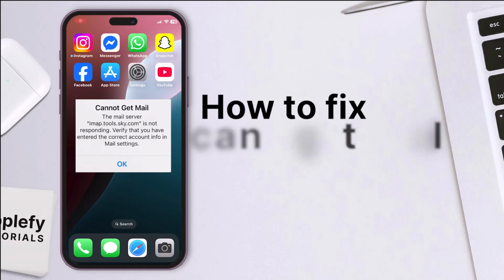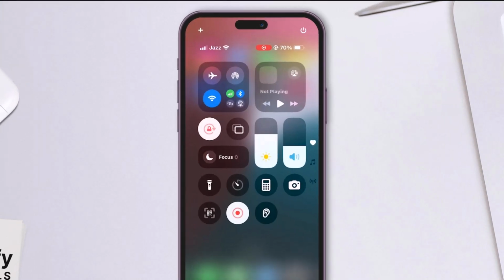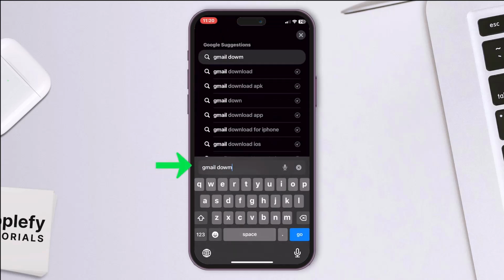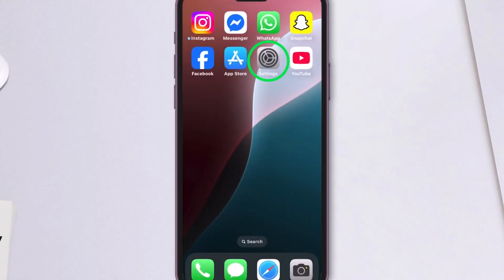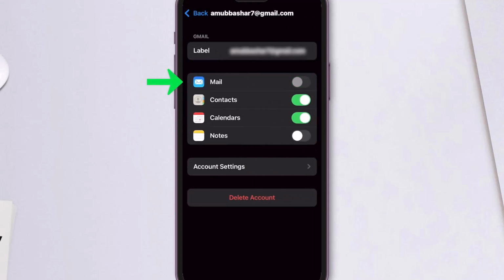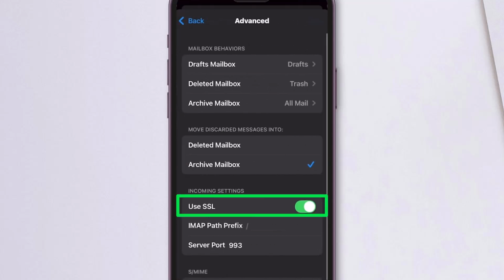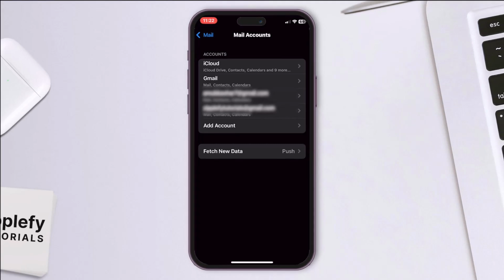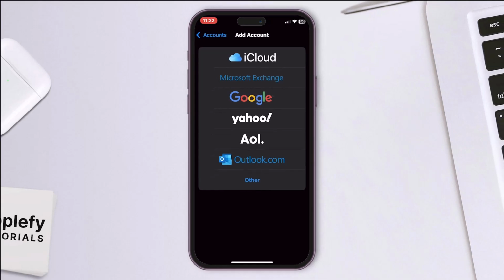How to Fix “Cannot Get Mail” on iPhone (2025)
Are you experiencing the frustrating "Cannot Get Mail" error on your iPhone? This issue can prevent you from receiving new emails, causing inconvenience and disruption to your daily communication. We'll cover troubleshooting methods, email account settings, and other potential solutions to resolve the issue. By following these simple and easy-to-follow steps, you'll be able to fix the "Cannot Get Mail" error and get back to sending and receiving emails on your iPhone in no time. Whether you're using the latest iPhone model or an older one, our solutions are applicable to all iPhone devices. So, let's get started and fix the "Cannot Get Mail" error on your iPhone today.